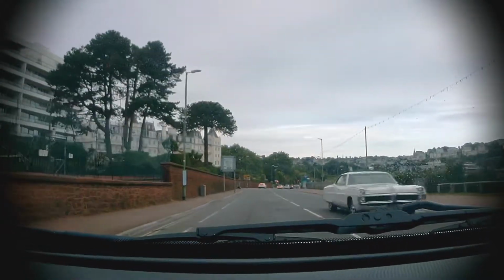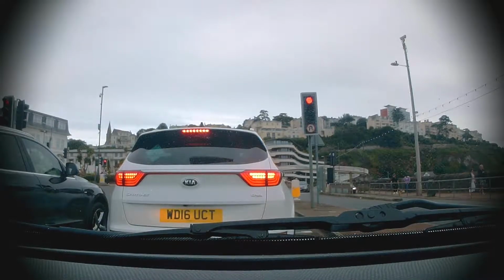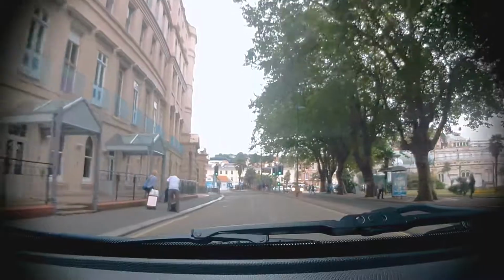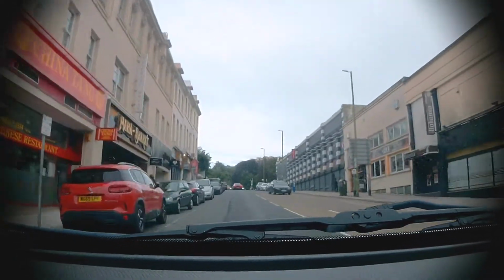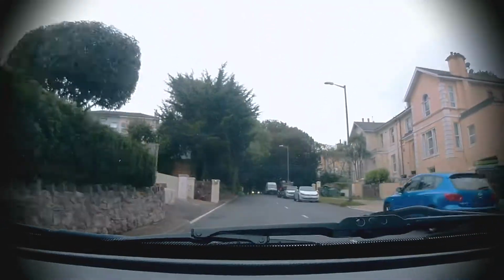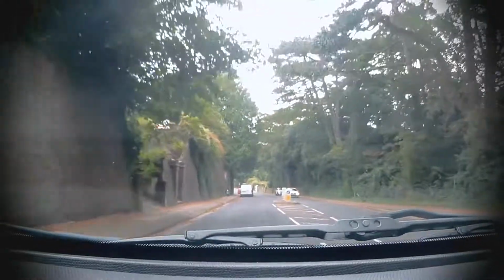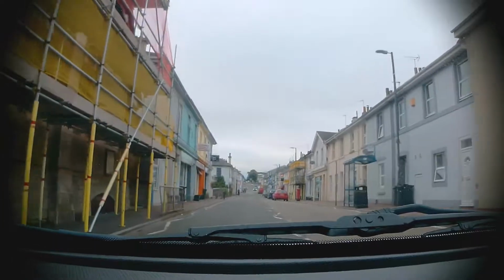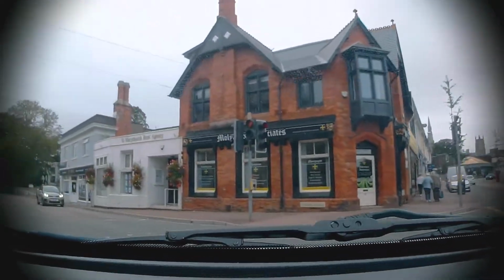Driving along Torquay Seafront and Harbour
Driving along Torquay Seafront and Harbour. Torquay Devon UK.